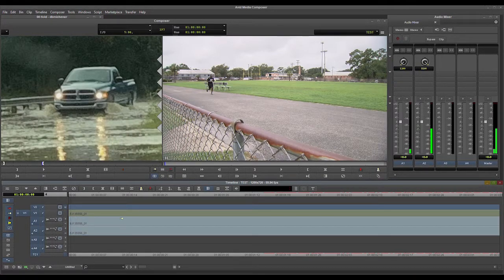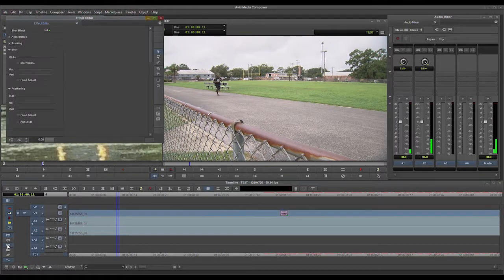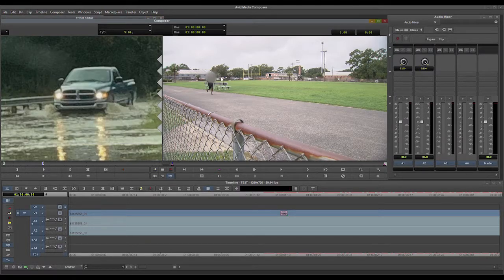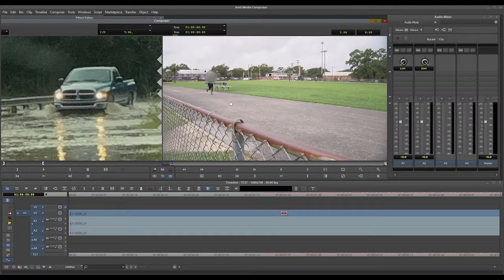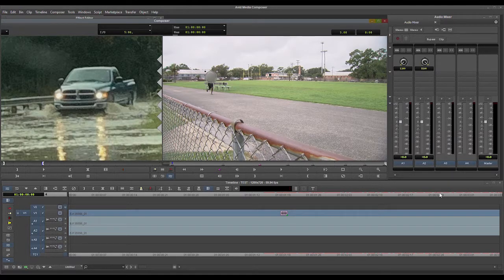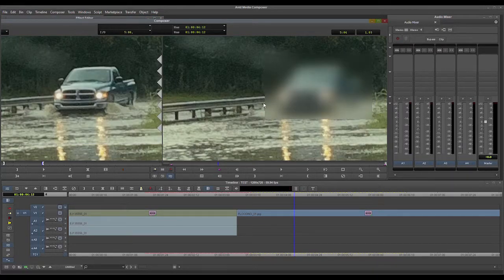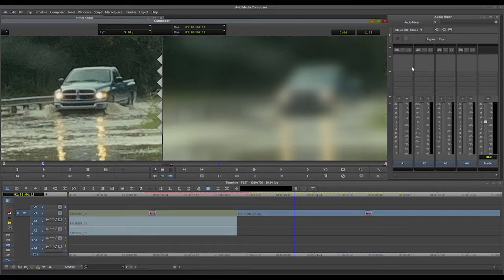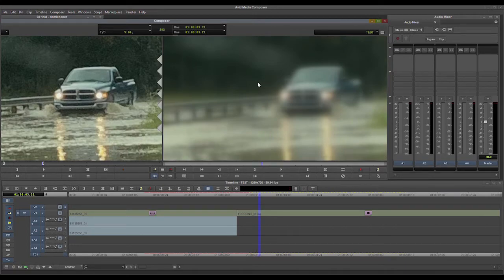How to use the Blur Effect in Avid Media Composer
How to use the Blur Effect in Avid Media Composer for images and video. This includes full video blur and tracking blur.